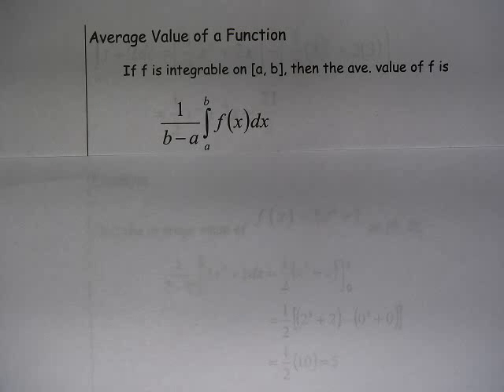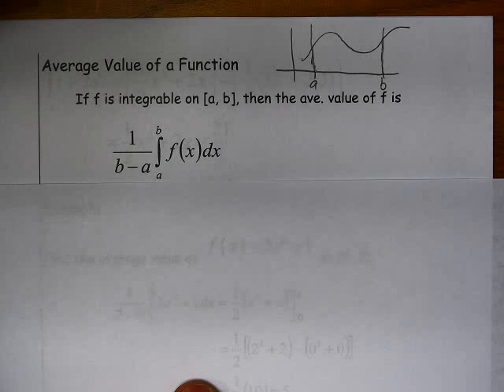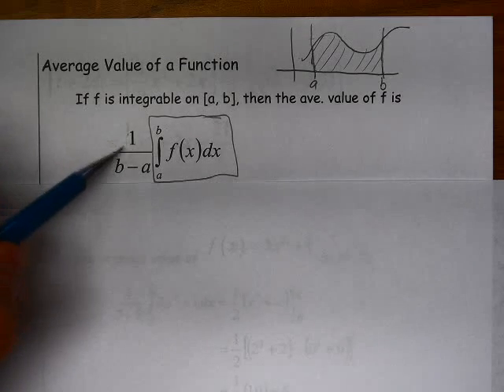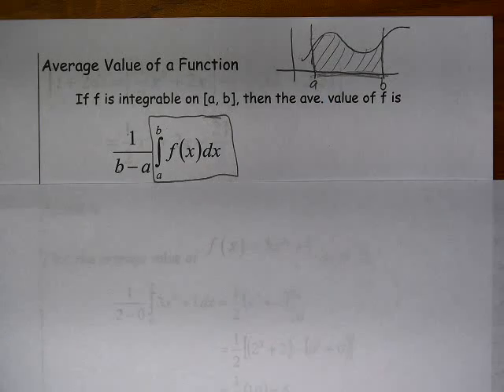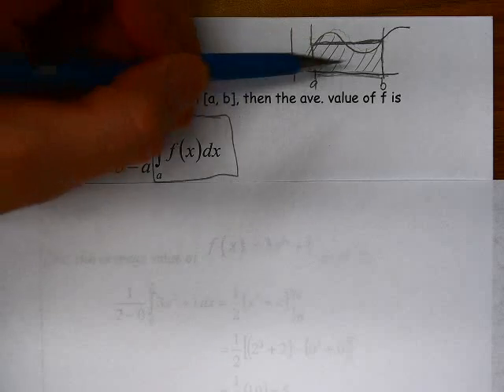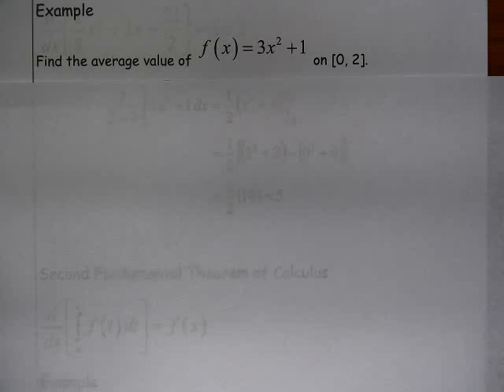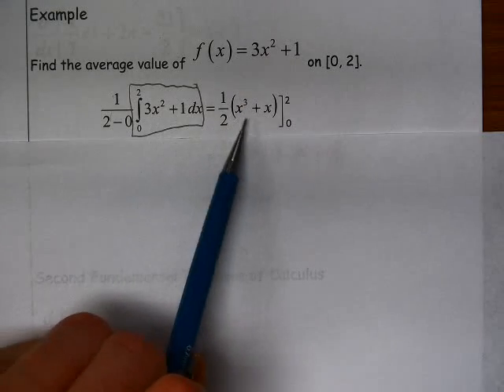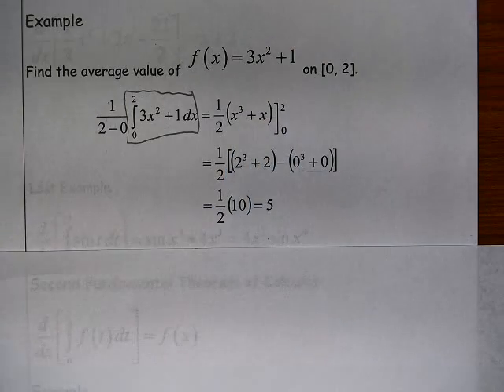Ch 4.4, p2